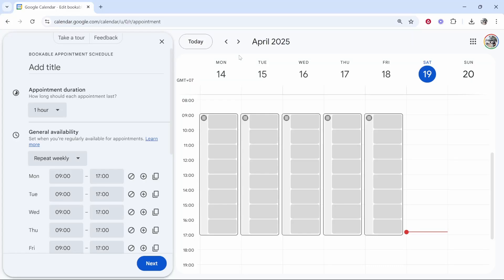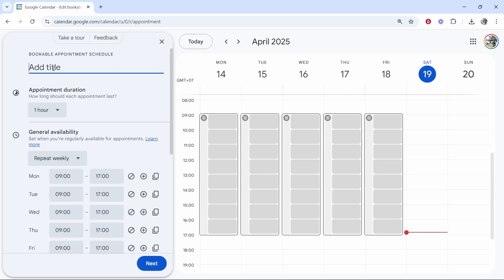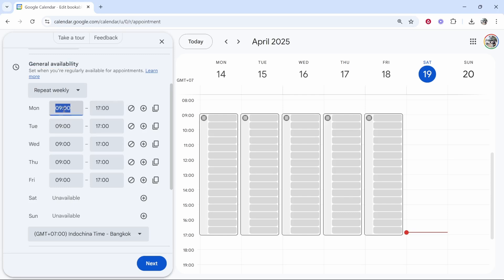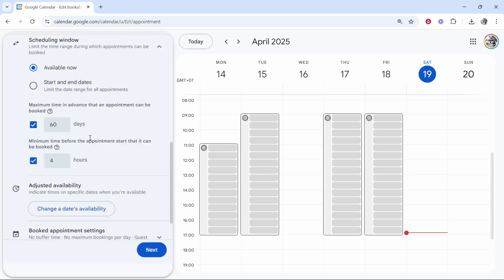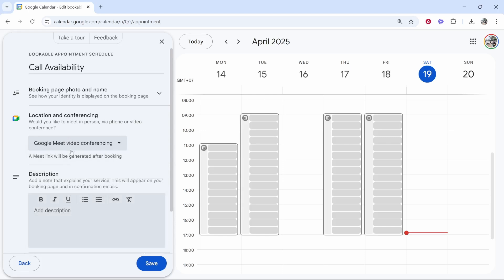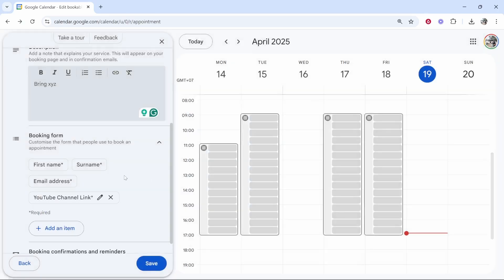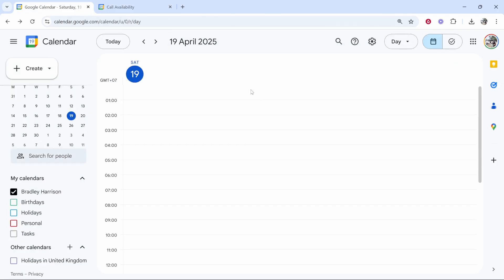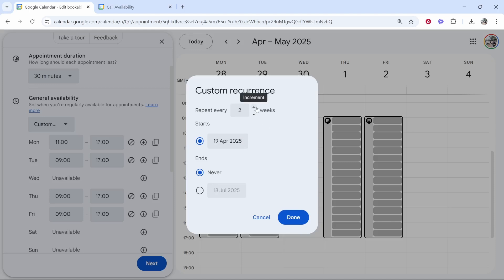How To Use Google Calendar Appointment Schedule Feature (Step By Step)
In this video, I show you How To Use Google Calendar Appointment Schedule Feature. Did this video help? Thanks!